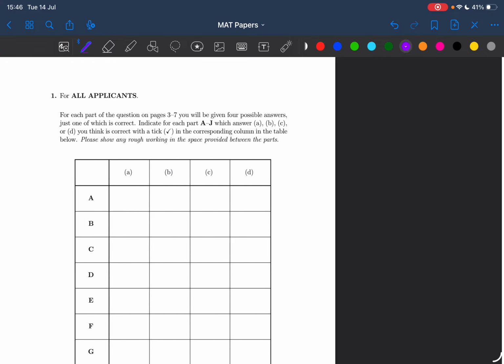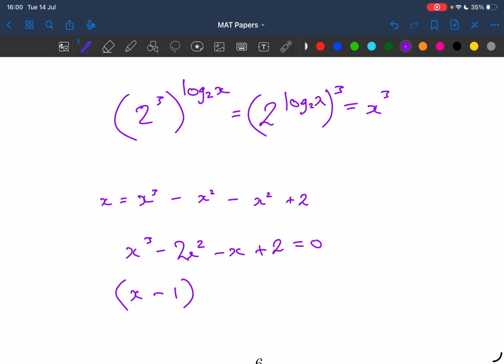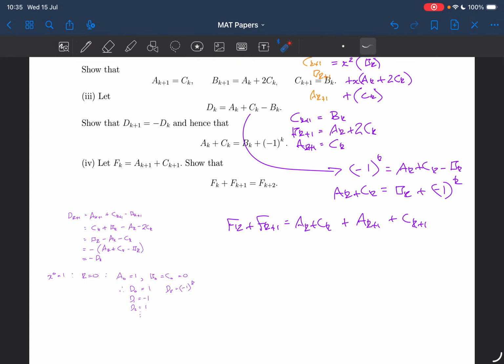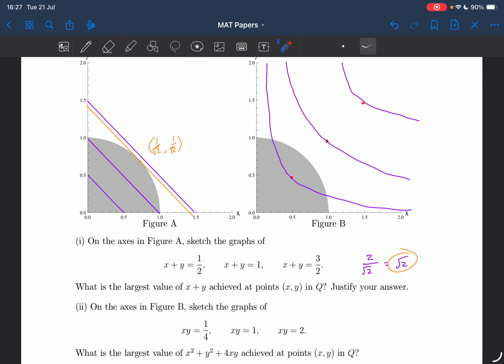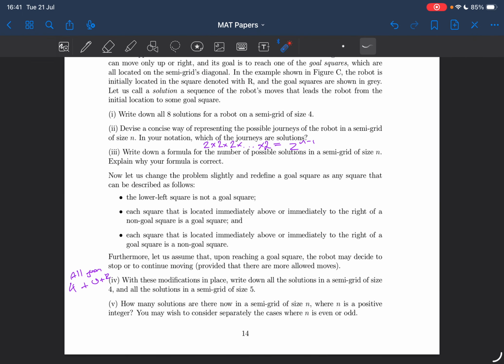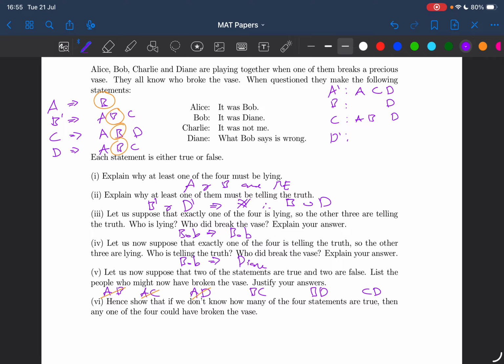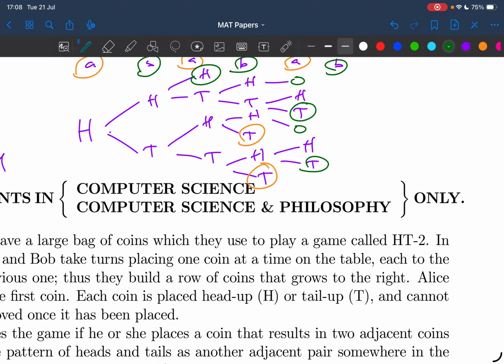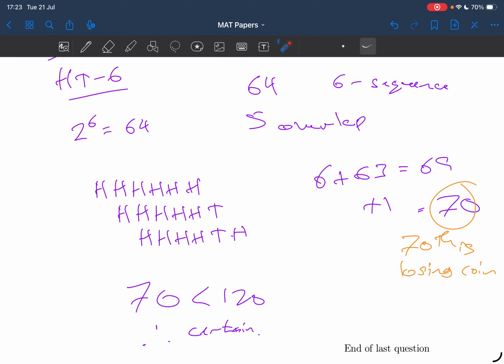TMUA Prep | Full Paper Walkthrough | MAT | 2011